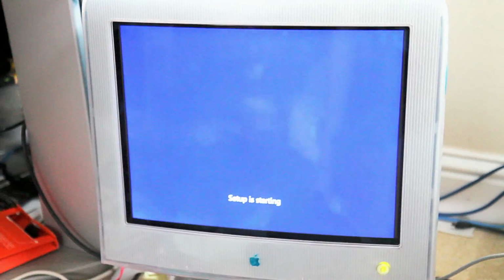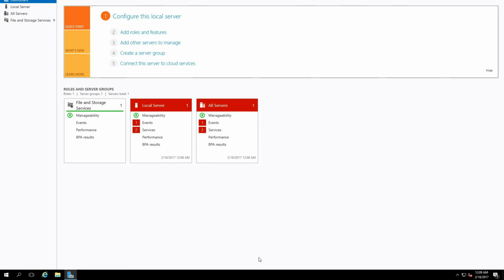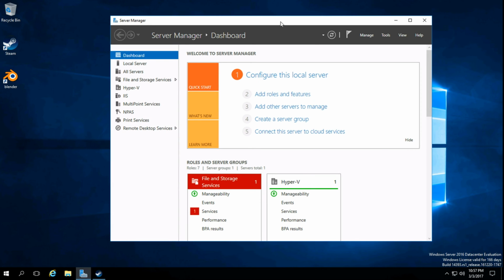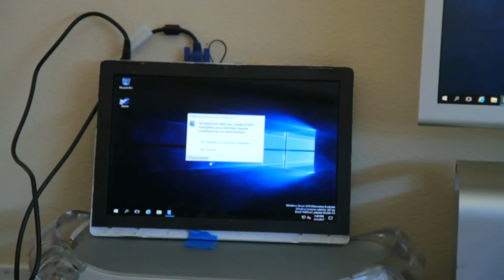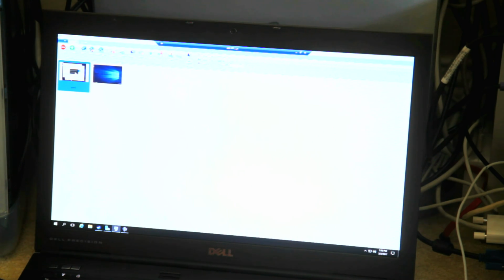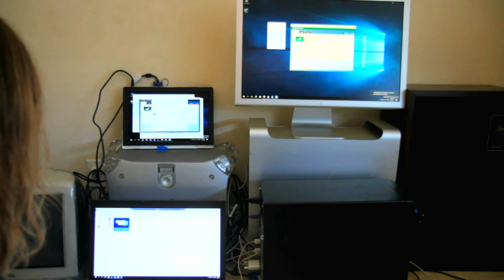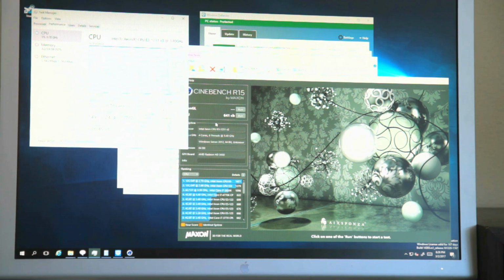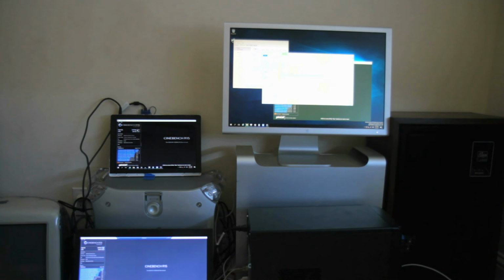Setting up multipoint on Windows server 2016